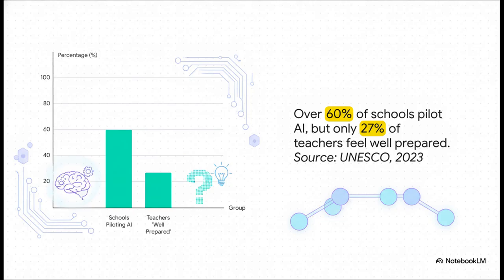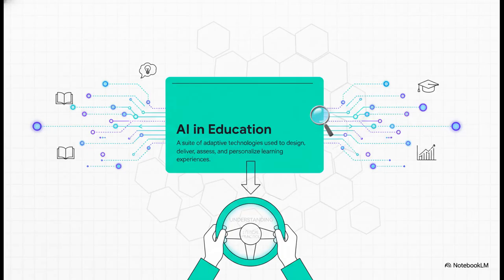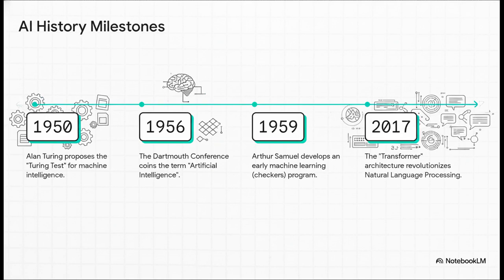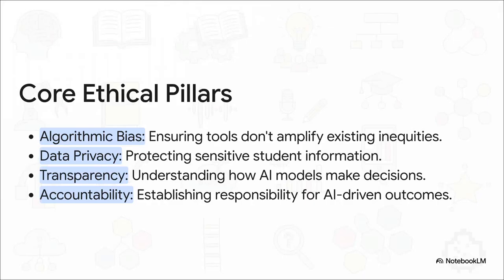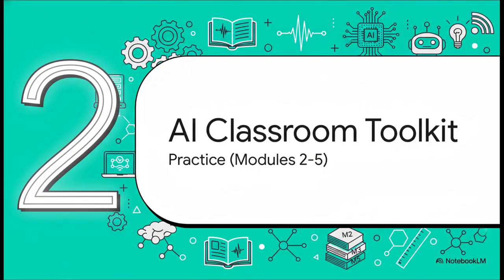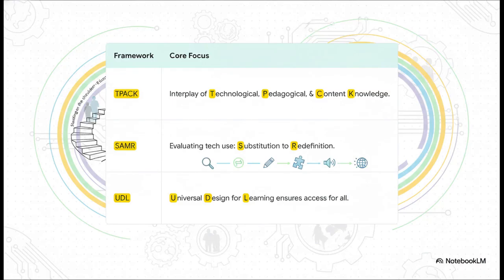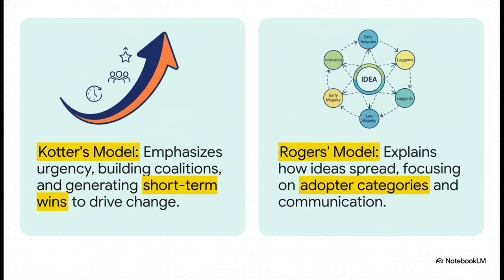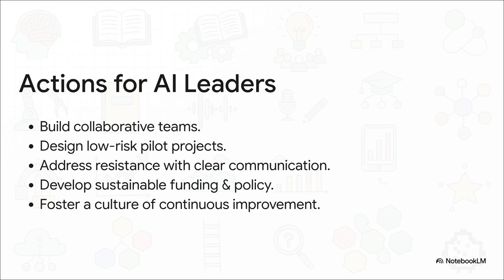AI for Teachers SummaryAI for Teachers: From Theory to Classroom Practice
Transform your teaching with AI, step by step, using this practical series for educators based on the “AI for Teachers” Modules 2–6 from CertX.Pro.

In this video, you’ll see how the course moves from assessing real classroom needs to selecting the right AI tools, designing AI-enhanced lessons, building fair and effective AI-based assessments, and finally leading whole-school AI adoption.

What you’ll learn:

How to analyse your classroom and identify genuine gaps before bringing in AI (Module 2).

How to evaluate and integrate adaptive and generative AI tools into lesson plans (Modules 3–4).

How to use advanced AI for assessment, feedback, and multimodal evidence of learning (Module 5).

How to lead AI implementation, pilots, and scaling at the school or system level (Module 6).

Perfect for: classroom teachers, academic coordinators, edtech leads, and school leaders who want rigorous, research-based, and classroom-ready approaches to AI in education.

Timestamps (suggested):
00:00 – Why AI for Teachers now?
01:30 – Mapping classroom needs to AI opportunities
05:00 – Evaluating adaptive AI tools and personalization
09:00 – Designing AI-enhanced, high-engagement lesson plans
13:30 – AI for assessment, grading, and real-time feedback
18:00 – Leading AI pilots and scaling innovation in schools

Links
(AI for Teachers Programme)